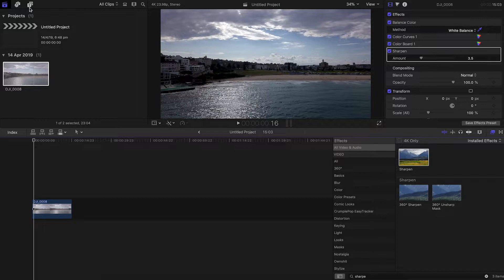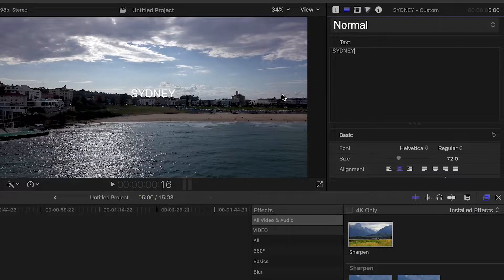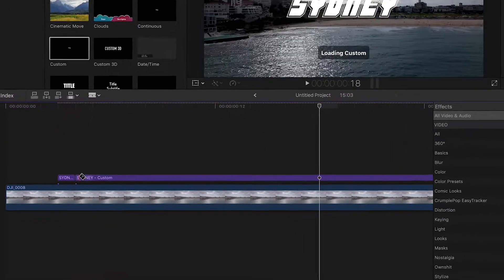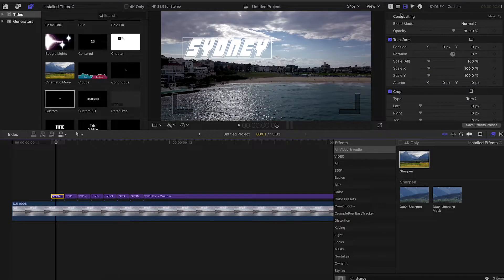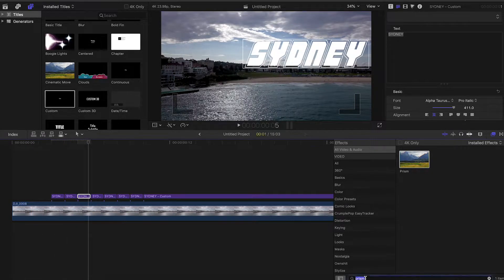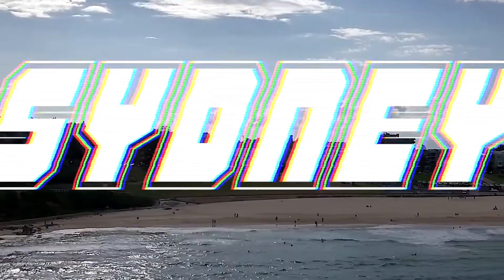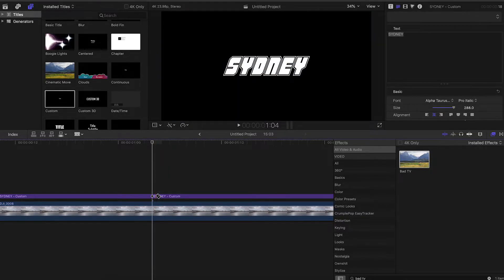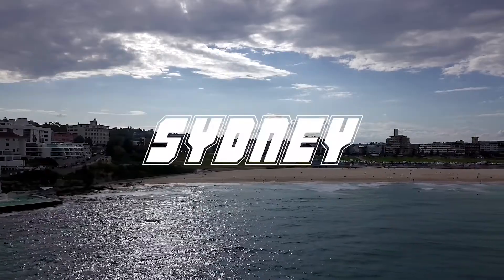Text Glitch Effect - FCPX Tutorial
In this video I am showing you, how to create a glitch effect for your text titles. It is easy and does not take a lot of time. Hope you guys enjoy this Final Cut Pro X Tutorial!